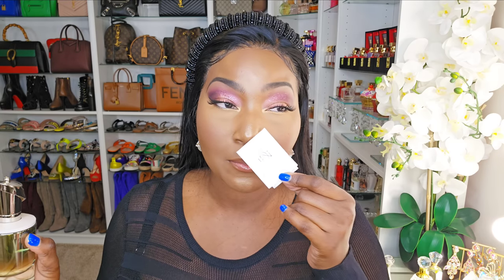MIND BLOWING NEW VANILLA FRAGRANCES AT ZARA😱 Fragrance HAUL Affordable, Luxury Designer, and Niche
🟡 SAVE 10% on my Exclusive Fragrance with Navitus Parfums 'Ambrosia Imperiale' CODE AITHEGREAT10

🔵 SAVE 20% on Luxury Niche Fragrances SITEWIDE WITH CODE THEGREAT20 on so-avant-garde.com *excluding mindgames

📌Fragrances Mentioned:

✨️ZARA Hypnotic Vanilla
✨️ZARA Supreme Vanilla
✨️ZARA Starlight Vanilla
✨️Creed Carmina
✨️Kilian Smoking Hot
✨️VS Tease Cocoa Soirée
✨️English Pear and sweet pea
✨️Gucci gorgeous Jasmine

😍My Top 10 Designer Fragrance Recommdations:

1. Hermes Twilly d'hermes
2. Dolce the only one
3. Narciso Rodriguez For Her
4. Tiffany Intense
5. Marc jacobs perfect Intense
6. YSL Libre Intense
7. Narciso Rodriguez Poudree
8. Dior hypnotic poison
9. Dior Miss Dior
10. Armani Si intense

📌AMAZON STORE FOR MY HEADBANDS AND MORE